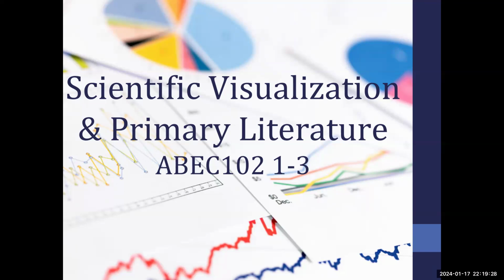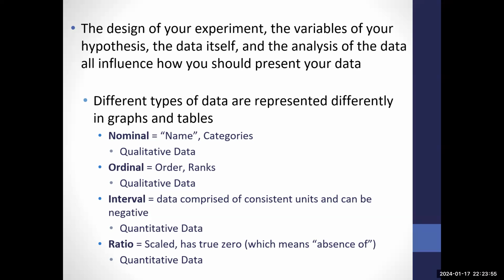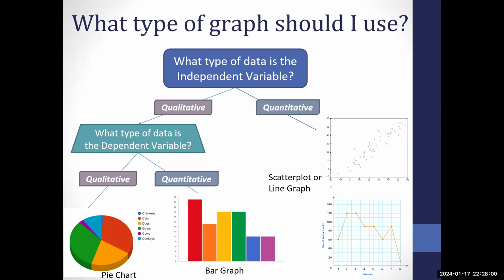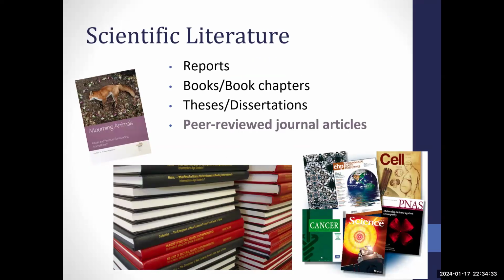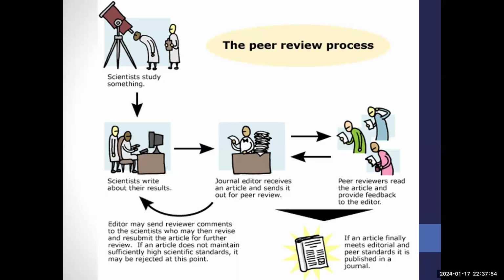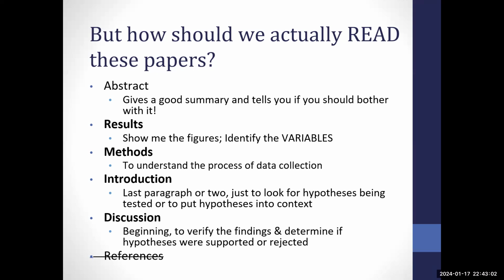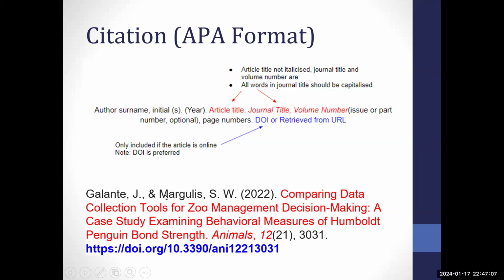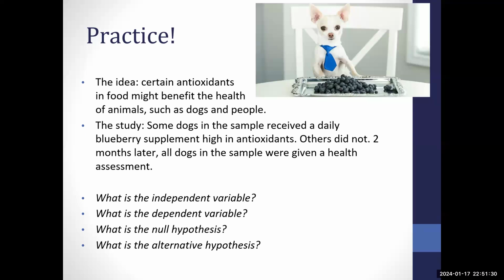ABEC102 1-C & 1-D Scientific Visualization Primary Lit